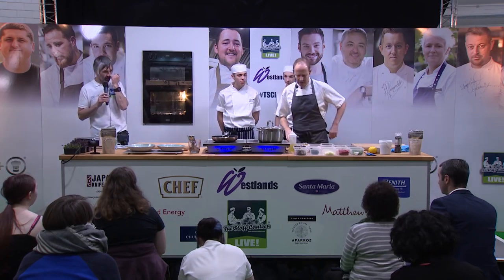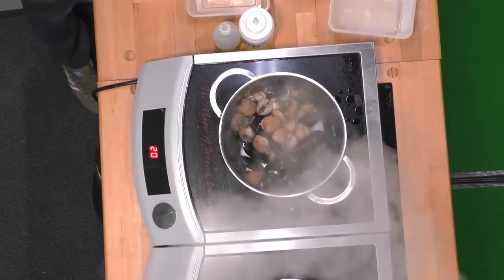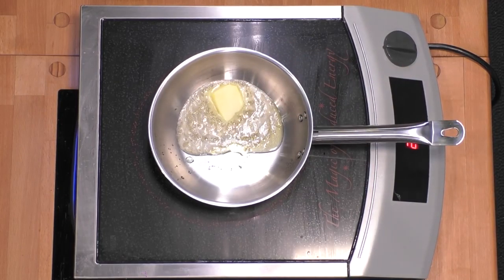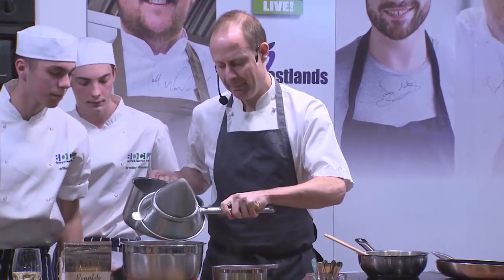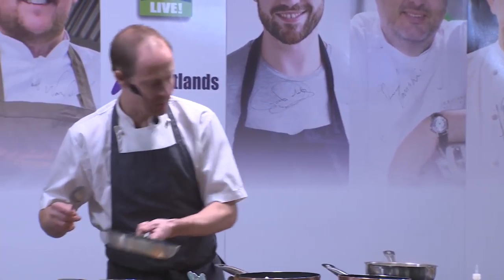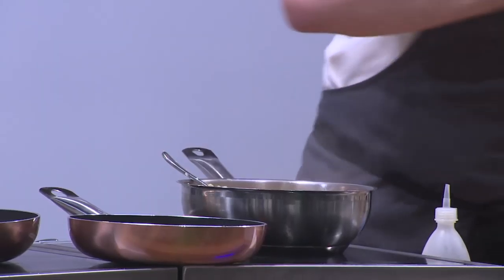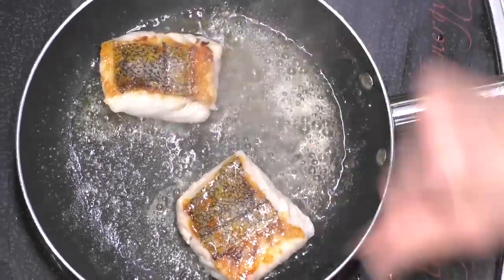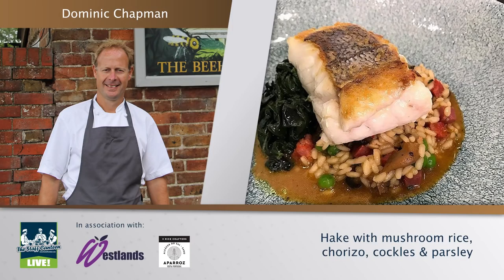Chef Dominic Chapman cooks a hake with mushroom rice, chorizo and cockles recipe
Watch Dominic Chapman cook one of the dishes from the menu at  The Beehive;  hake with mushroom rice, chorizo and cockles.

This dish were created as part of The Staff Canteen Live 2018 at Hotelympia at the Excel.